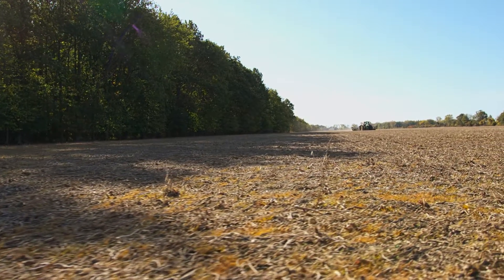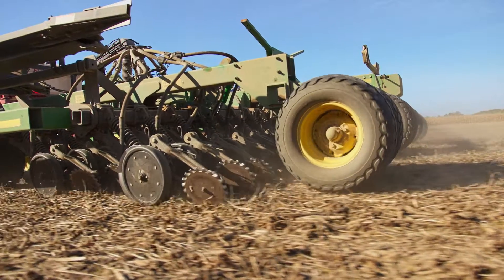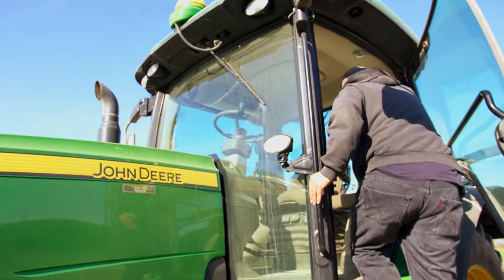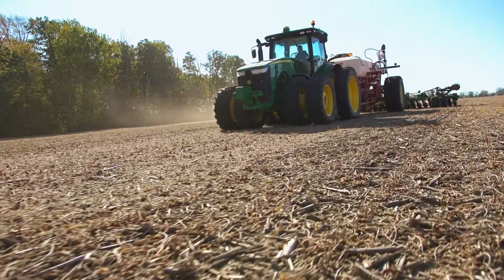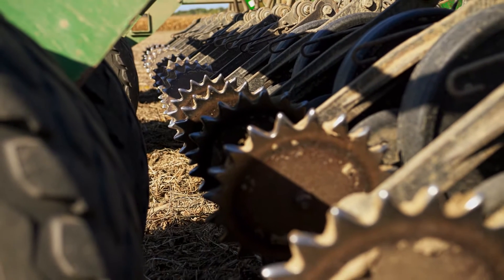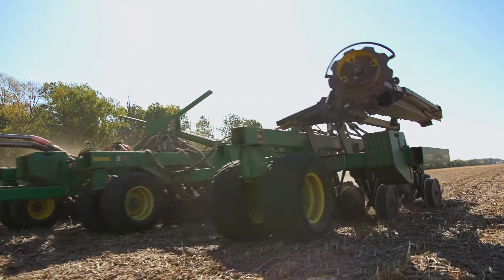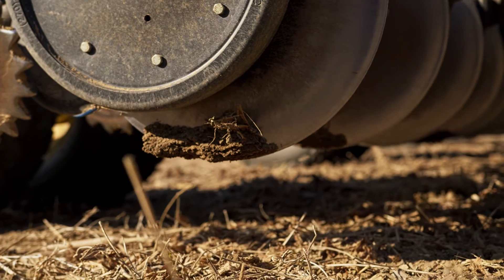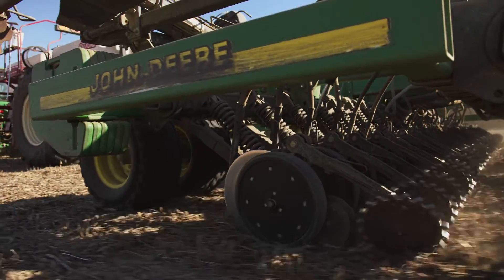Grow Ontario Together: Henry Denotter, grain farmer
Grain Farmers of Ontario is proud to be part of Grow Ontario Together, a collaboration of agriculture organizations that are currently working on phosphorus reduction in the Great Lakes. They recognize the need to  work together — with each other, with the public, with environmentalists, with municipalities, concerned citizens and with governments. To reduce phosphorus, Grain Farmers of Ontario is working on:
• 4R Nutrient Stewardship Strategy — ensures right source, right time, right place, and right amount of fertilizer
• Soil management — field mapping and soil testing to make best nutrient management decisions
• Cover Crops — reduces soil erosion and nutrient losses, while adding organic matter to soil